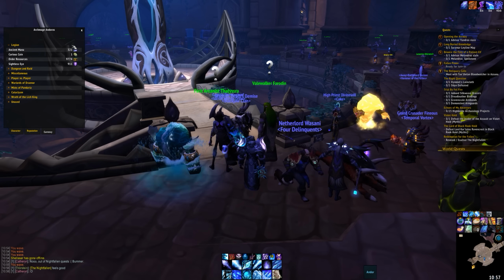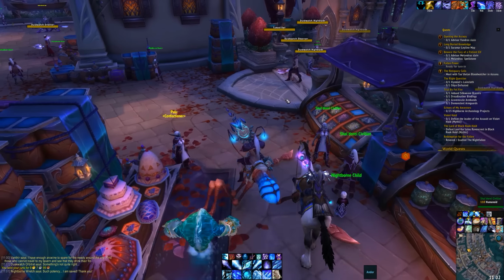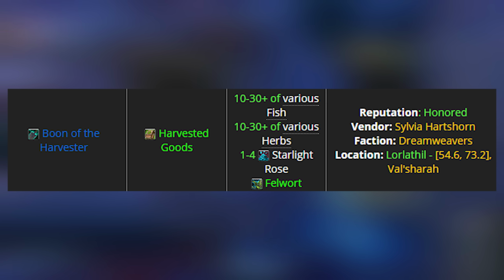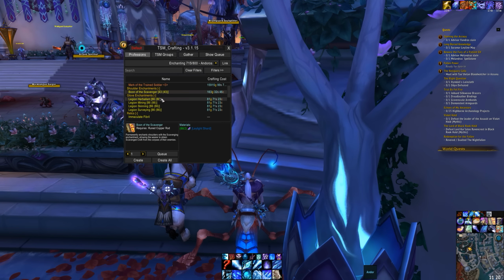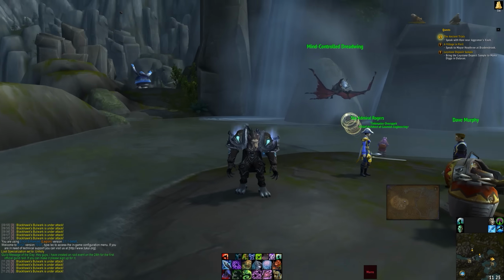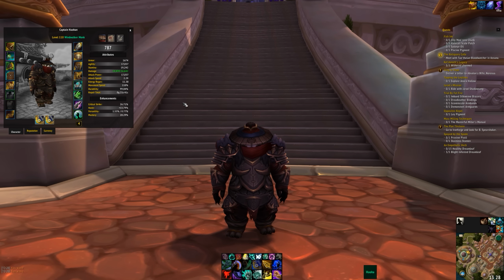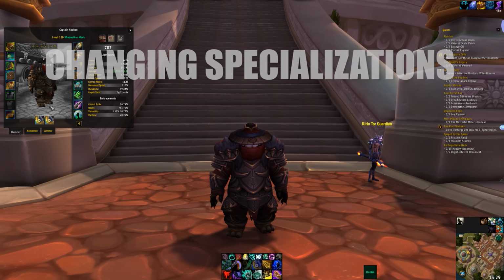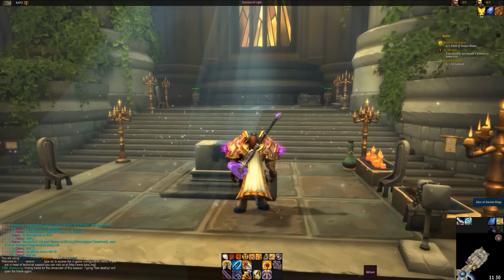Things I Wish I Had Known Before I Played Legion | World of Warcraft: Legion (7.0.3)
The title says it all - I've played through World of Warcraft: Legion, and these are some advice that I wish I had known before I started playing through the expansion.

Hopefully you find them useful :)

I really want your feedback! Tell me what you thought of the video in the comments down below, so I can make my future videos even better!

Thanks a bunch for checking out the video! I hope you'll stick around for more fun stuff.  (づ ͠°‿ °)づ

Video Type:  Let’s Play, Walkthrough, Playthrough
Game Genre: Action Adventure
Quality: Best viewed in 1440p, 60fps